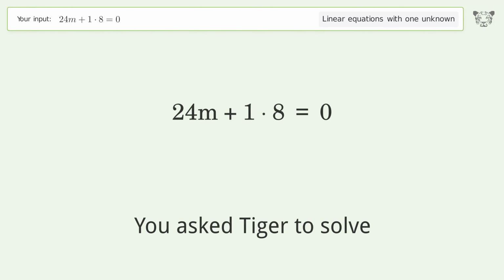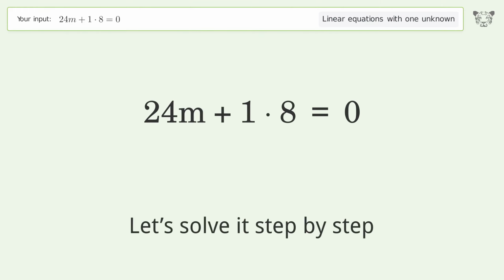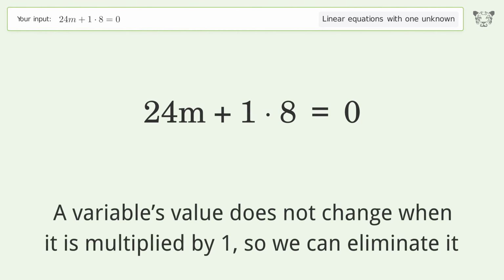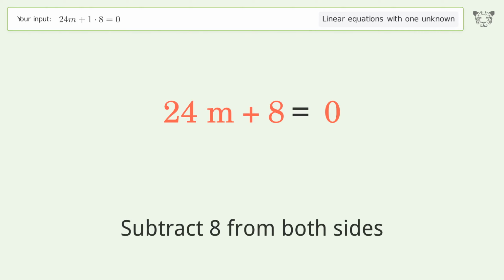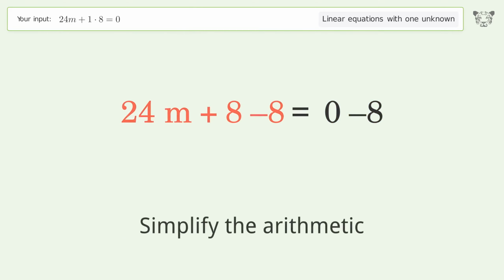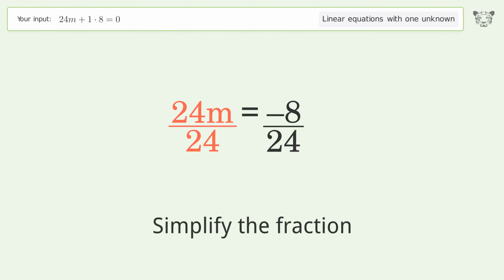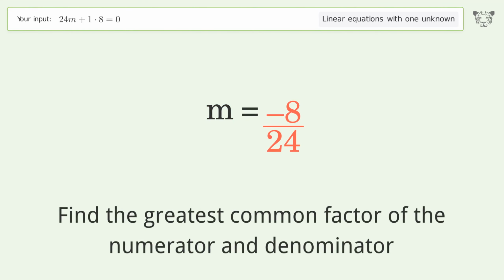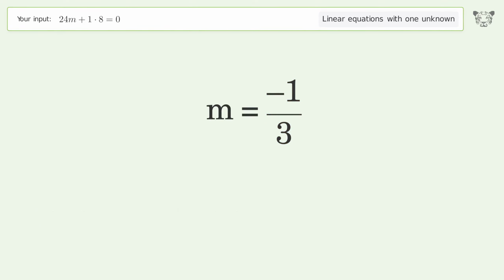Linear equation with one unknown: Solve 24m+1*8=0 step-by-step solution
Solving 24m+1*8=0 using the linear equation with one unknown solver

for a step-by-step and more tips and tricks for dealing with linear equations with one unknown.